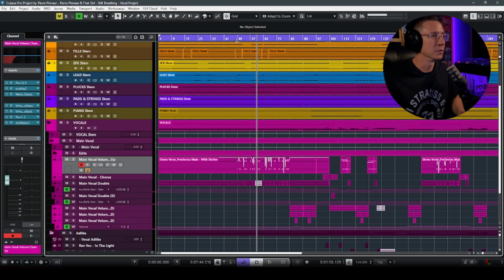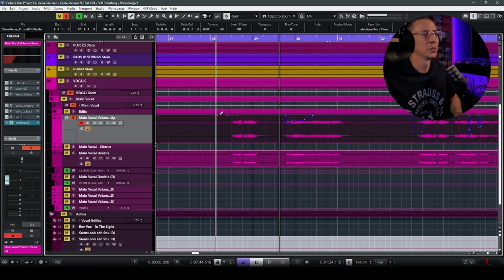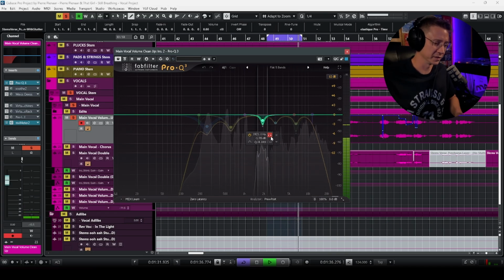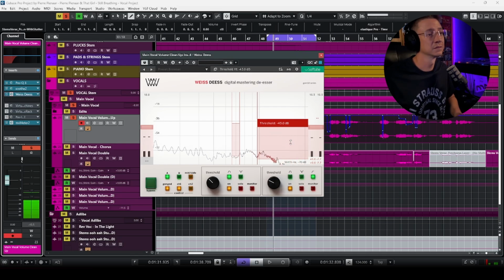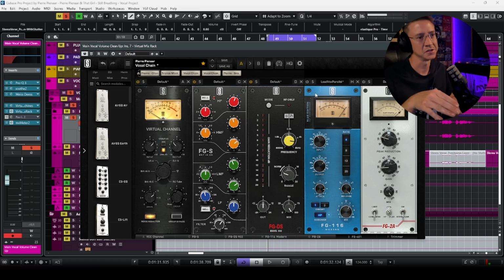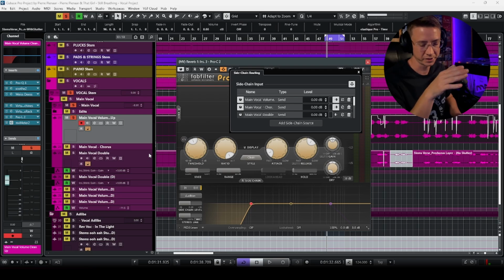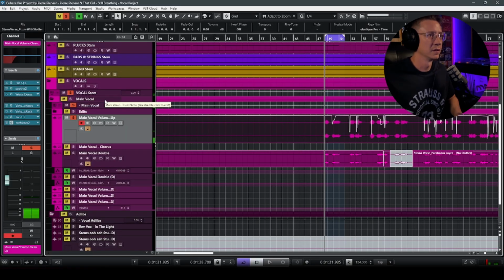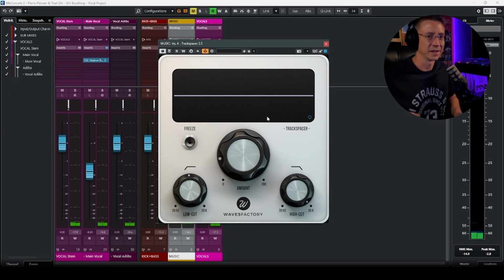Vocal Processing with Pierre Pienaar & That Girl on Still Breathing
In this video I'm going through the vocal production chain and processing I did on my collaboration with That Girl, called "Still Breathing", out now on Solarstone's Pure Trance record label.